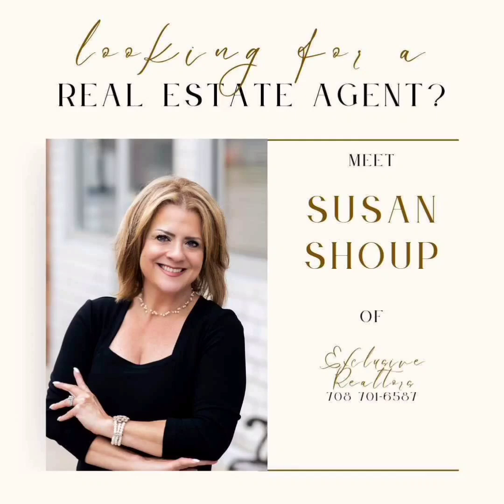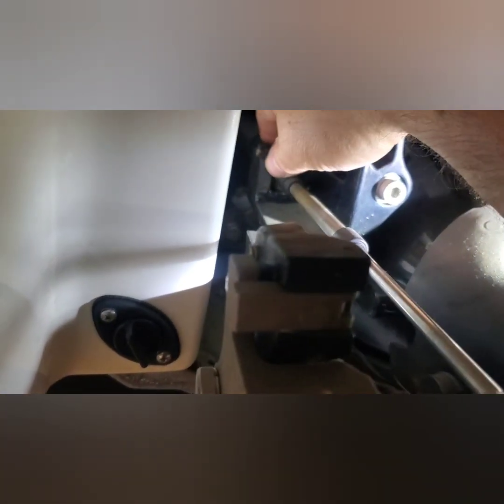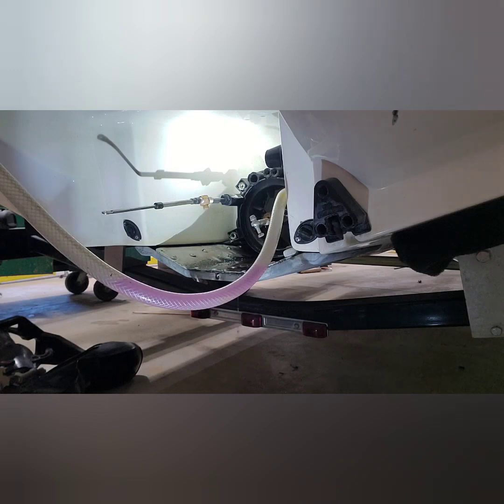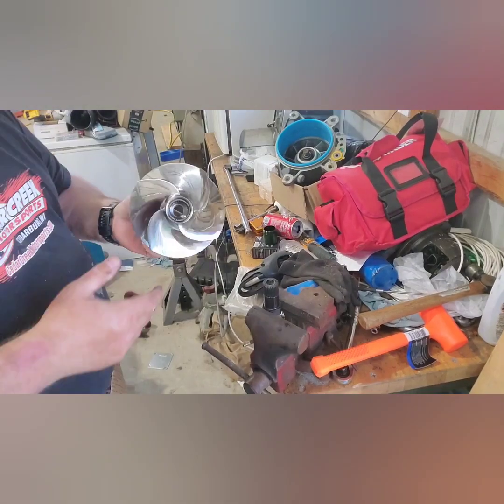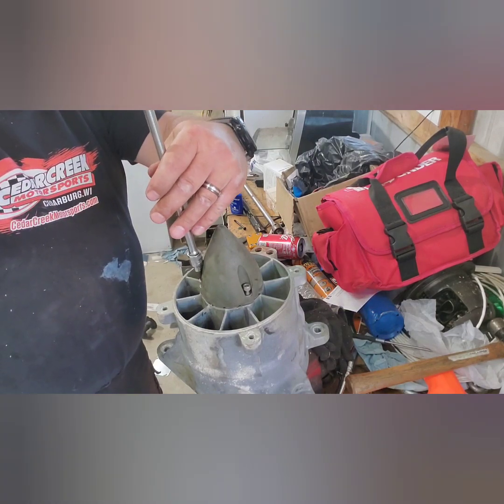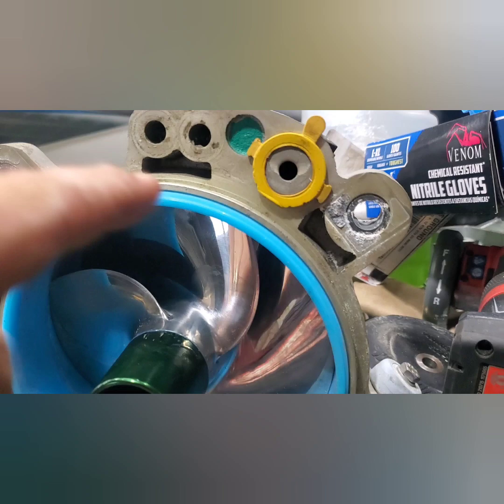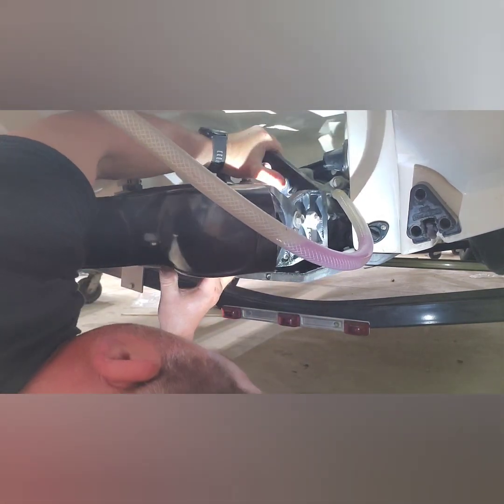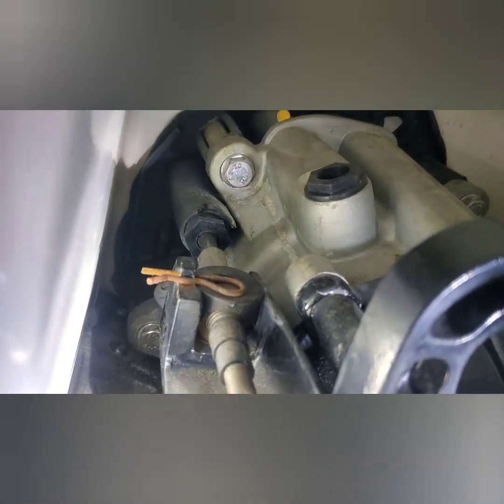Challenger 180 15/20 solas impeller install.